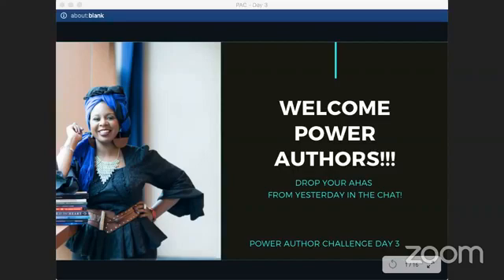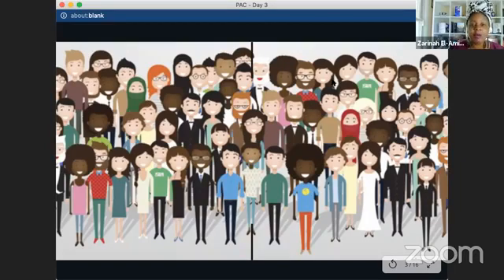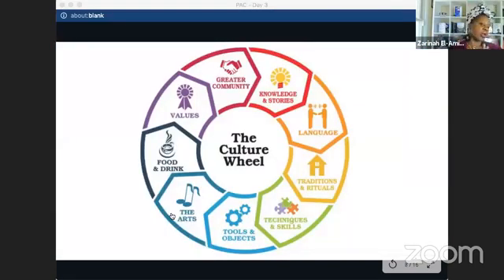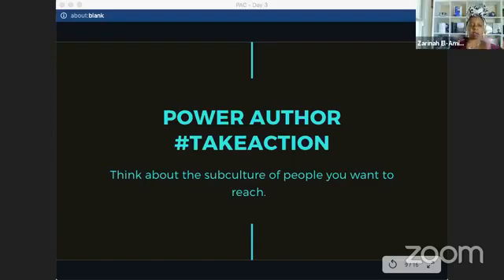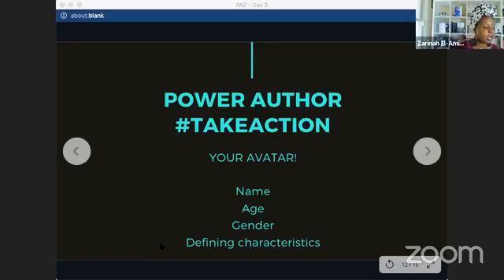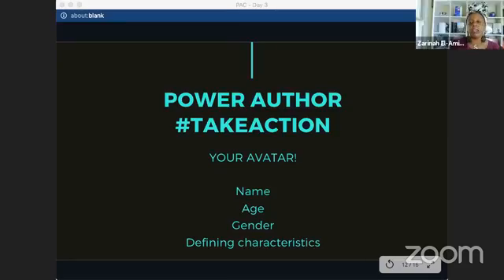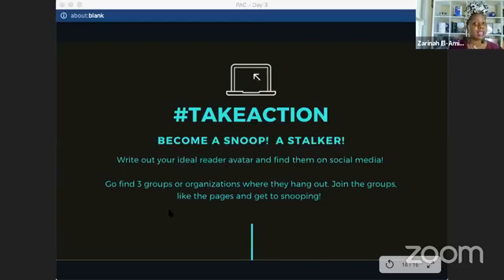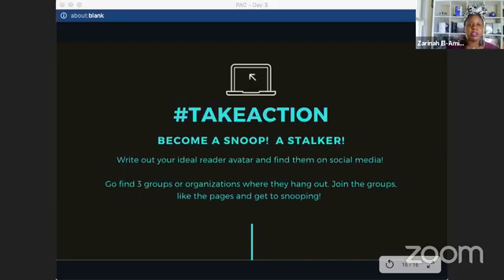PAC Day 3 Ensuring You Have An Audience